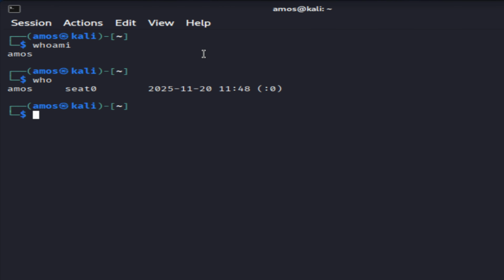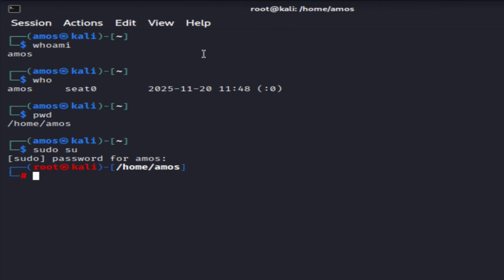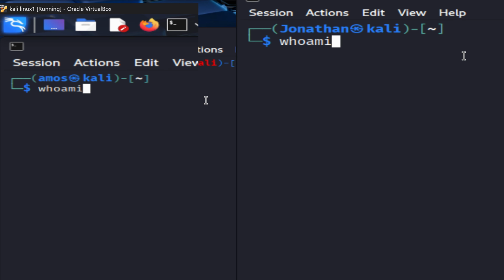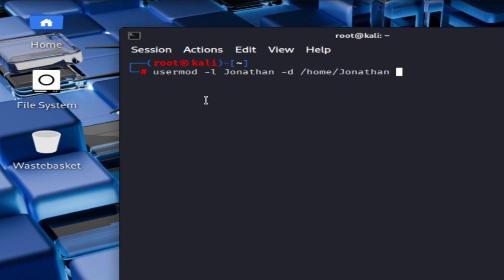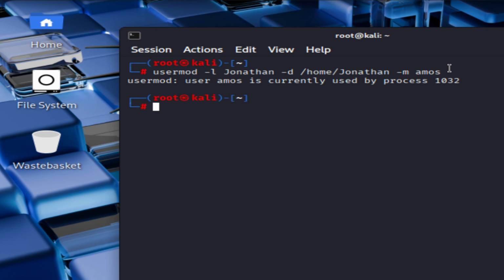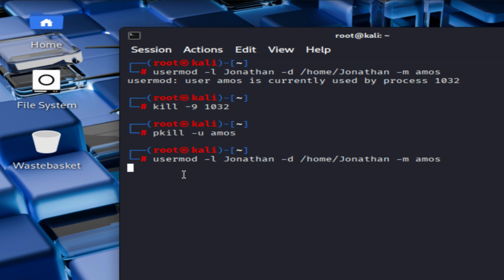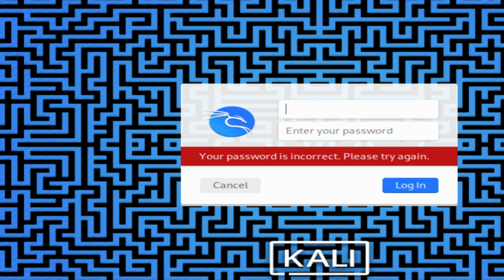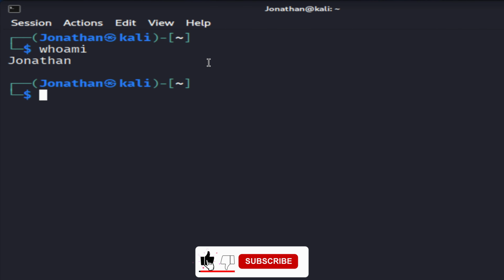The Right Way to Change Your Kali Linux Username (Prevent Data Loss!)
Changing your username on Kali Linux safely involves using the usermod command with specific flags, such as -l to change the login name, -d to change the home directory path, and -m to move the contents of the home directory. This process helps prevent data loss by migrating files to the new home directory. You can find more details in the Kali Linux Official Documentation.